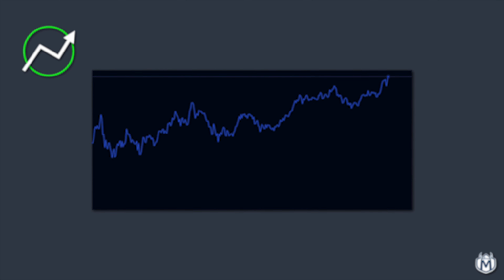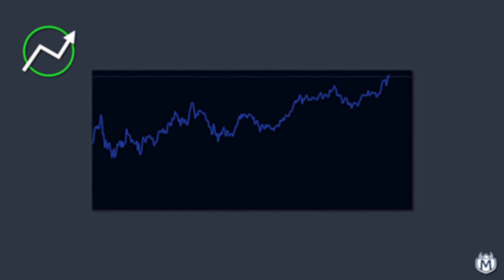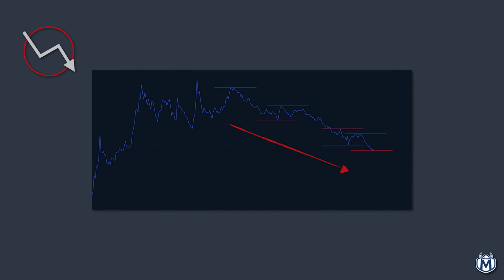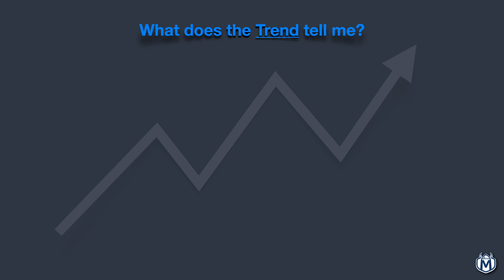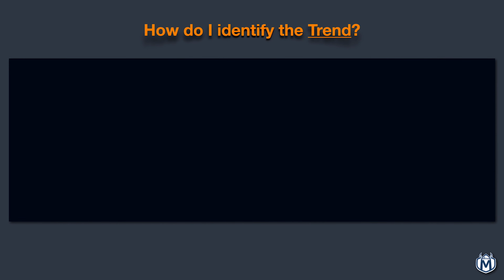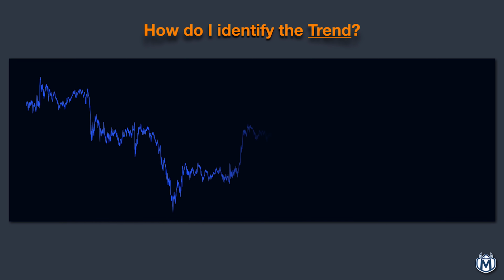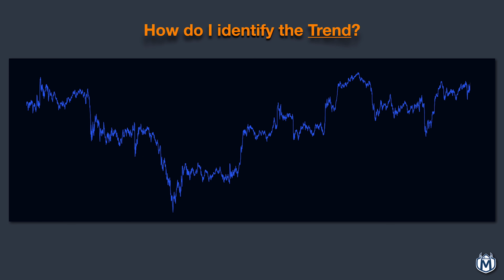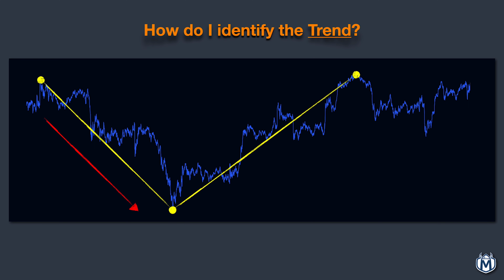Money Vikings Presents: What is Price Trend?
This video coverers the basics of what price trend is, how to identify it, and how to use it.